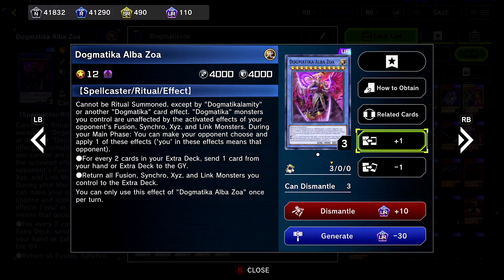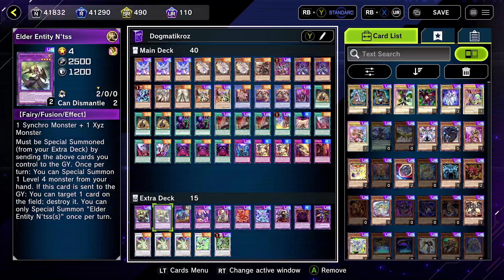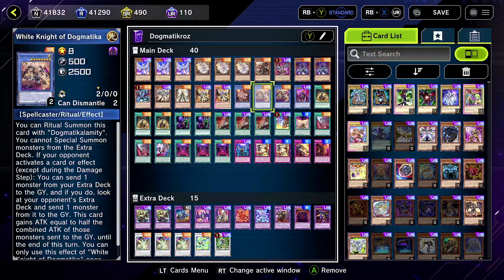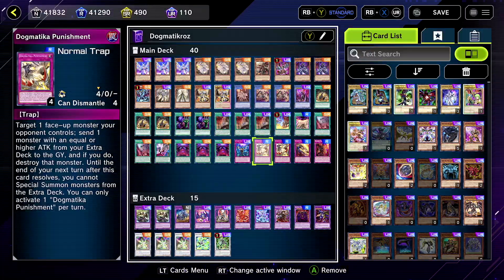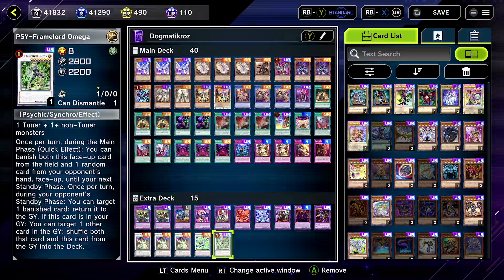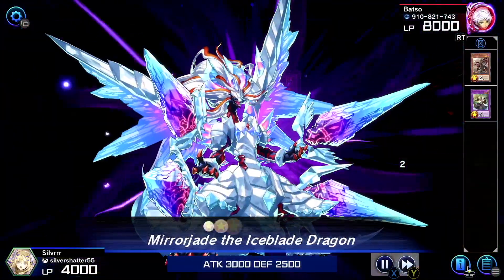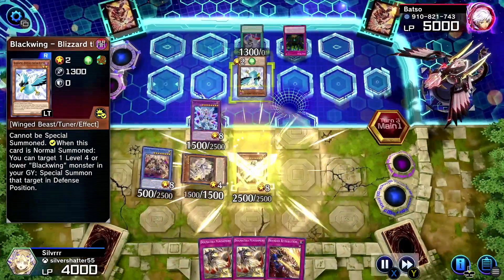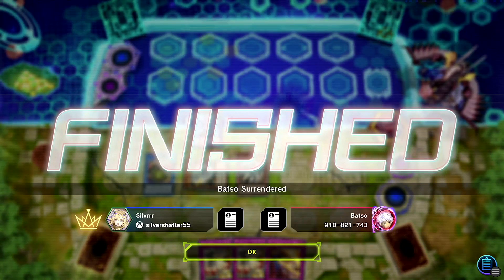Adding A Branded Engine To Dogmatika! + Nadir Servant At 3!! Guide/Deck Profile | Yugioh Master Duel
in this video we use our Branded dogmatika deck